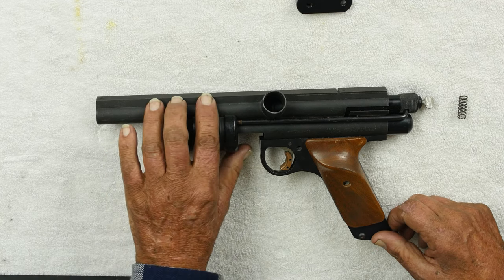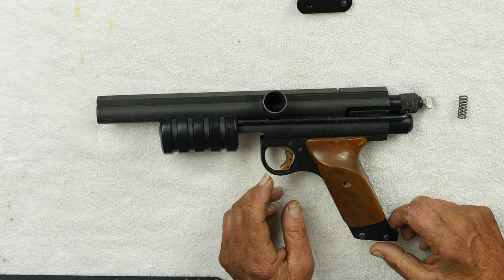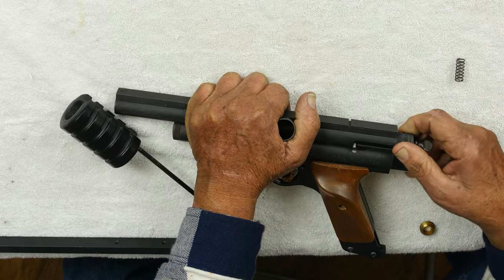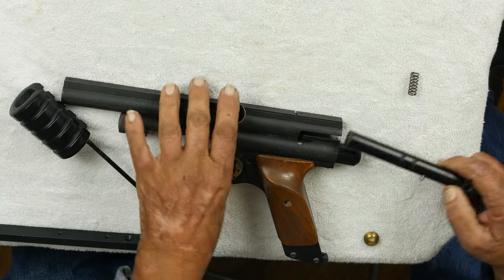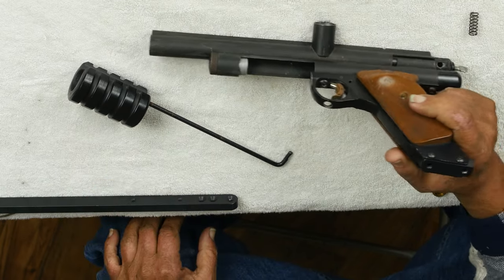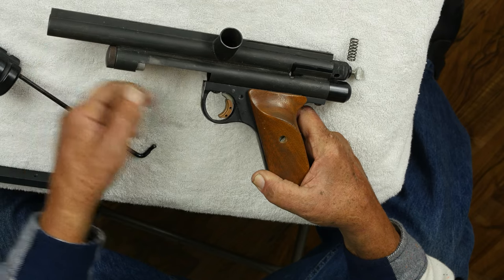Stan Russell Looks over a Short Barrel Sheridan Pistol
Master Airsmith Stanley Russell looks over one of his remaining unfinished masterpieces, a short barrel Marauder, also known as a Short barrel Annihilator. In this video Stan talks about some of the mods he would do on most of his Sheridans to make disassembly easier and the paintgun more user friendly.

Russell also talks about his preferred method of barrel honing, which was to have an initial tight bore for the ball, and then open the bore up 4 or so thousands to allow the ball to gain it's shape again before leaving the barrel.

Stan's partner from 1985 until roughly 1988, fellow paintball machinist Earon Carter, as well as some members of the Kamikaze Shooters, referred to these pistols as the Tidy Bowl.
I asked Earon for an explaination and he sort of shrugged me off but Jack Wada confirmed so the name will stick.
This was a later model that Stan had created and was built to use this unique lever quick change system.

Stan's work on paintguns is some of the finest around and I wish he would have ventured further past Sheridans, the Darkside Uzi and early nelspot designs.
Just looking at the body work on this pistol and how incredibly clean his integrated rail design is makes you say holy crap, this guy made a beautiful paintgun.

Unique to this Marauder Tidy Bowl is the top rail which follows the barrel, the left feed, the black oxide finish and the drop out.
If you look at the back of the sight rail you can also see that there is a vertical notch, which shows the sight is the early raisable sheridan sight and not the common PGP sight.
The UMB (universal mounting bracket) is one of Stan's own which he built and offered for sale. You could mount his Stan stock on them.

Stan also mentions in this video that his quick strip slots are on the left hand side. I didn't edit it very clearly, but his explanation points to the fact that you have the turn the bolt and the pump rod at the same time and you can only align them together and turn them together on the left side (not the right side) of the Sheridan's body.

The lower tube is from a EB pistol.

I am not sure if the bore on this pistol is hard chromed or not. This pistol was likely built in 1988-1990 and is one of my favorite paintguns from Stan (wish he would have sold it to me!). The end of the barrel also takes a sunspot sight pin. The back knurled portion indicates it's one of Stan's last paintguns built.